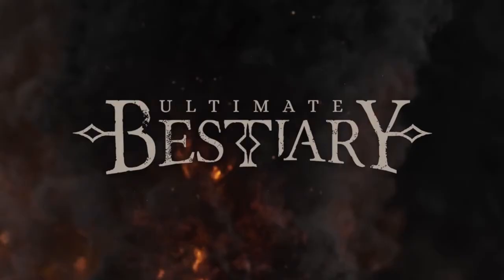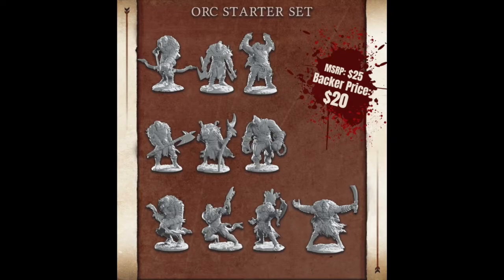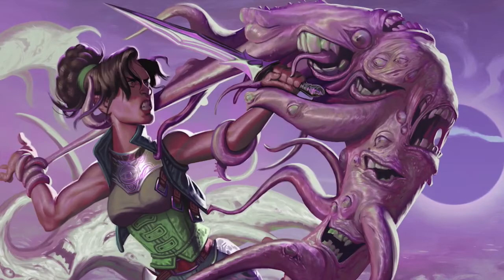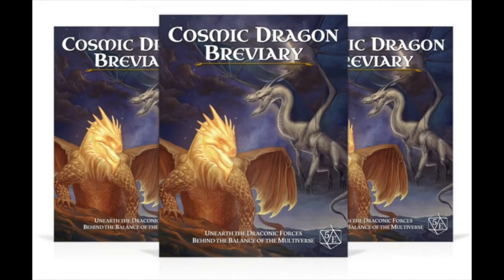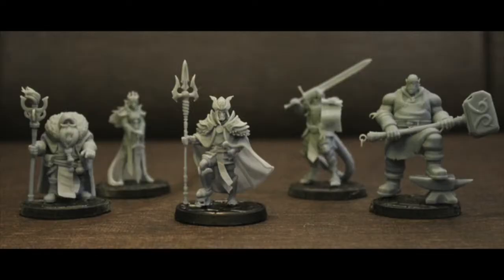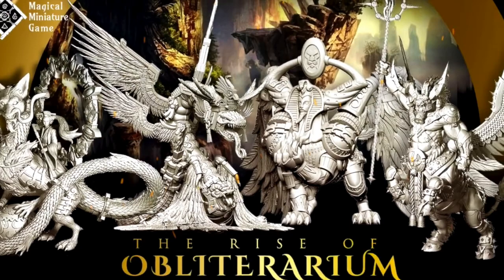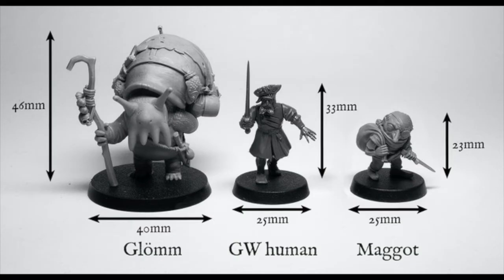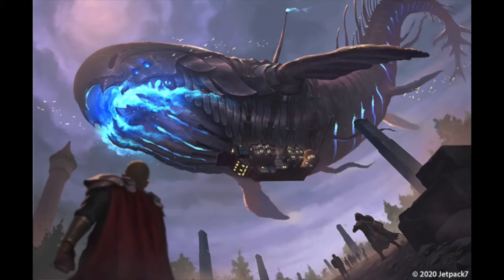Kickstarters Ending October 2020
Quick overview of some neat Kickstarters ending October 2020

1. Ultimate Bestiary Miniatures
2. The Scarlet Citadel
3. Dungeon Fighter
4. The Cosmic Dragon Breviary
5. Kingdon of Triadom
6. The Rise Of Obliterarium
7. The Three Pigs & Other Denizens of Dünnmere
8. Worlds Without Number
9. Blackstorm Realsm

We are average dudes who like to play games and talk about them.

for more content to inspire you to play more!

Equipment used by us for video and podcast;
Behringer mics
Rycote INV-7 Shock Mount
Gator Frameworks Mic Stand
Pop filter
ATH-M30x headphones
Behringer 1202FX
Camera Lumix
Elgato Game Capture Card
Camera AC Power Adapter

Hobby tools;
Green stuff
Sculpting tools
Silicone Mold Making
Airbrush Paint Spray Booth
Airbrush Thinner
Airbrush Cleaner
Airbrush lube
Cleaning Brush Set